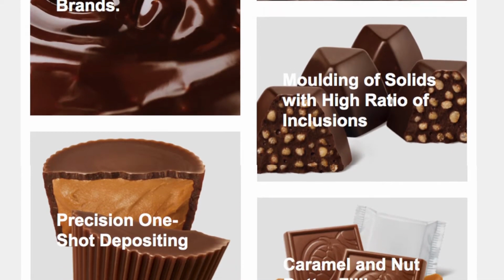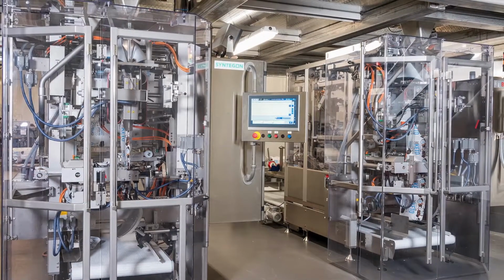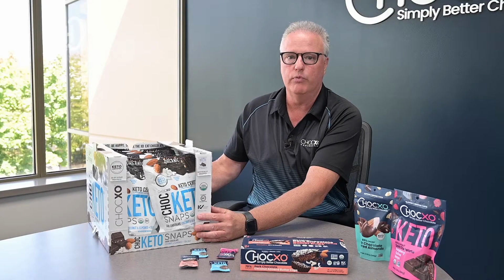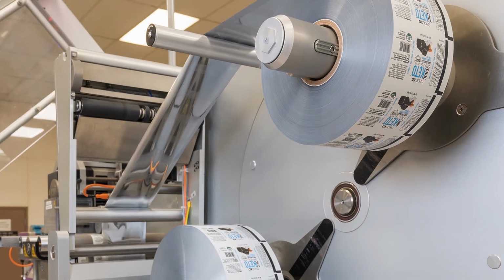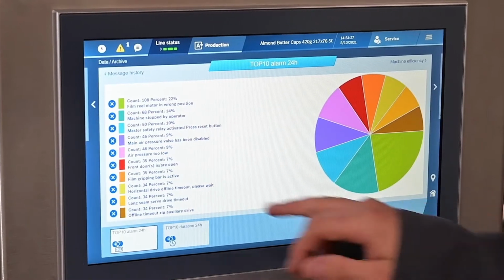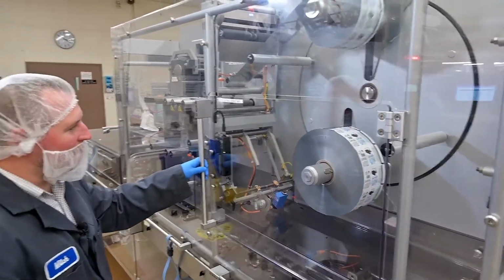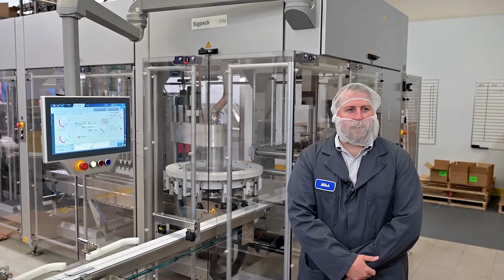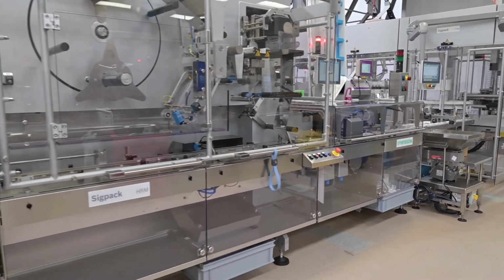B.C. Chocolatier declares, “Syntegon automation is worth the investment”